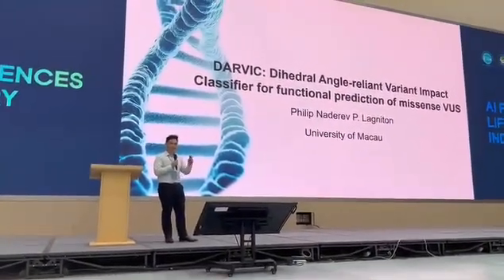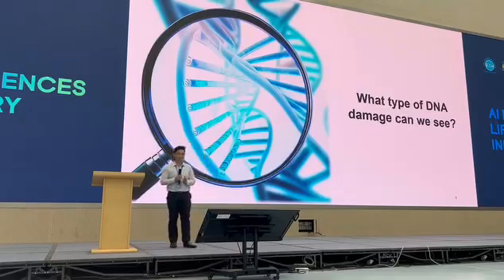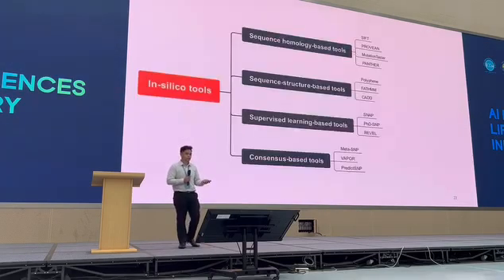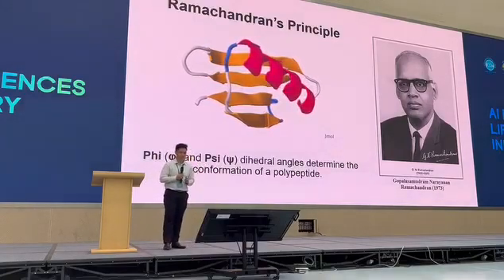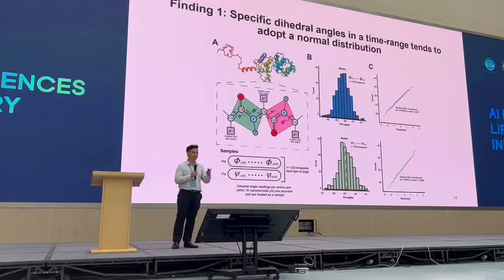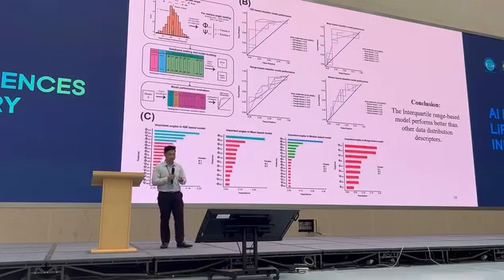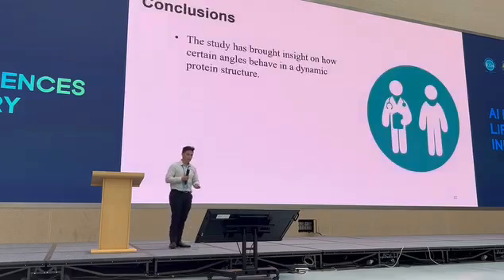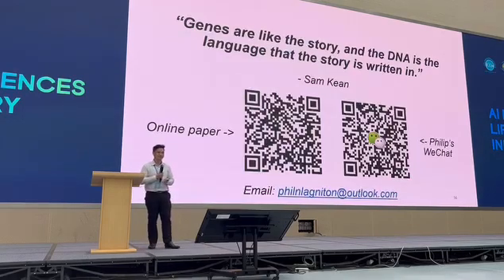DARVIC by Naderev Lagniton | University of Macau | Best Oral Presentation Award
‘DARVIC’ Dihedral Angle-reliant Variant Impact Classifier for functional prediction of missense VUS’

✨Published research paper by Philip Naderev Lagniton from University of Macau won first place Best Oral Presentation during ICG-18 Youth Symposium held at ShenZhen City, China. ✨